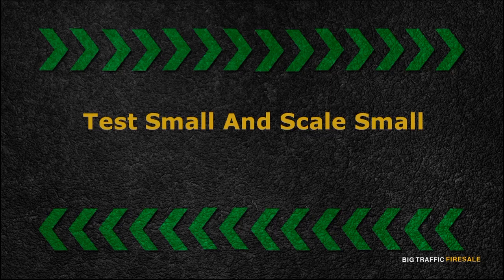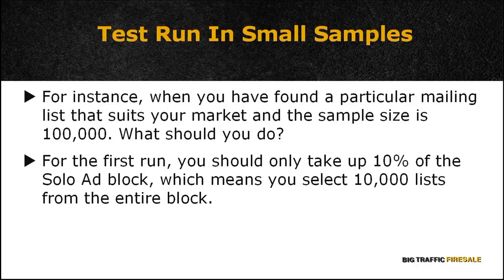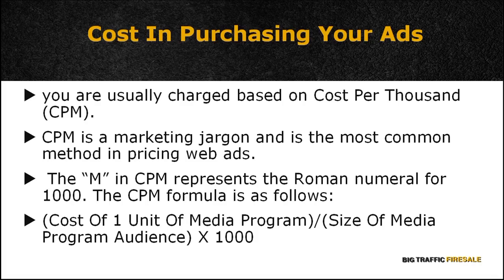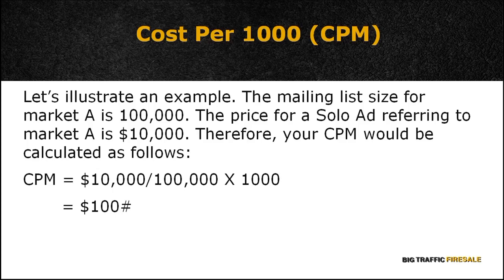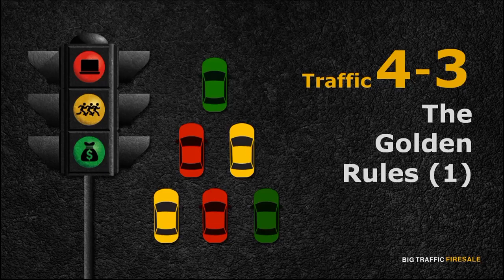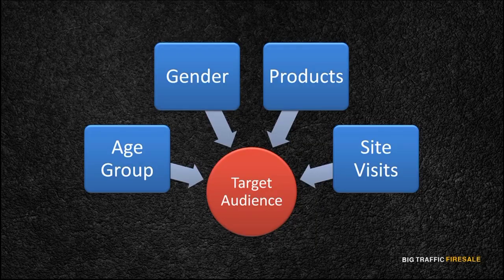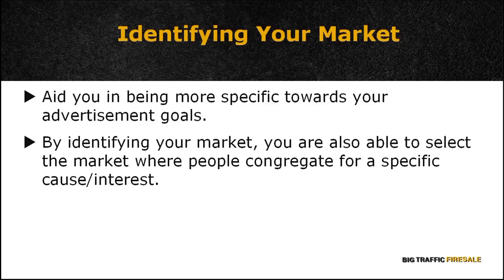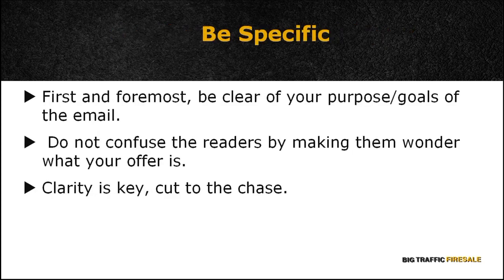How to earn money online globally with the help of this Big Traffic Firesale free video course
Earn 20USD everyday-FREE VIDEO COURSES- Earn unlimited by this Overcome Excuses FREE video course.
How to earn money globally with the help of this Big Traffic Firesale free video course